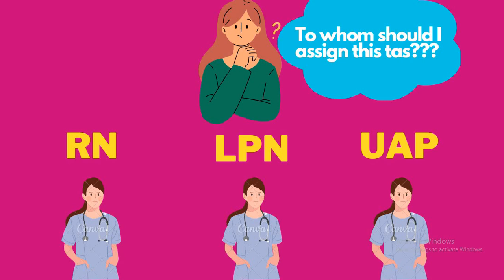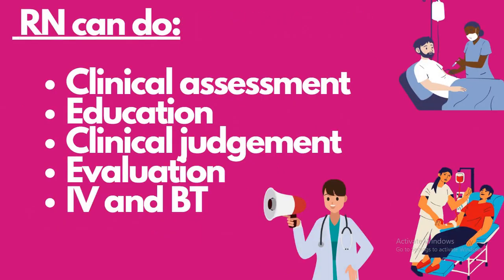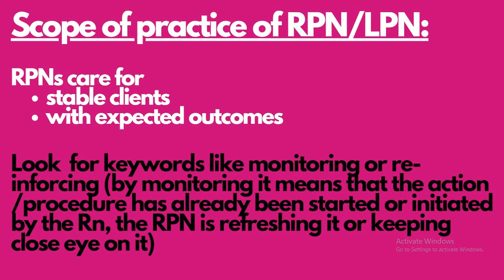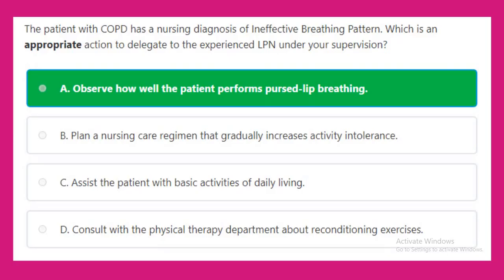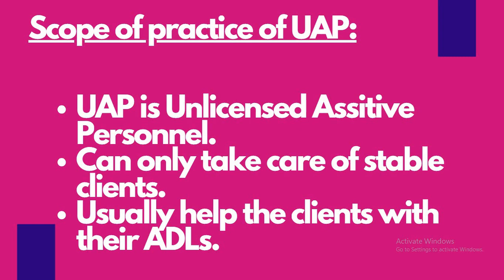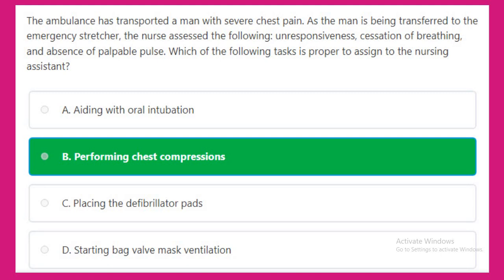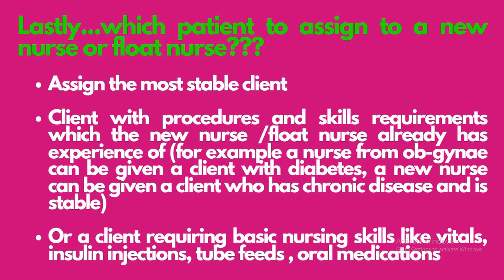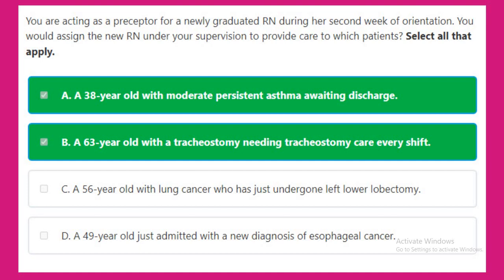Delegation - Scope of practice of RN, RPN and UAP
Hello everyone!!! Thank you all for your love and support. It fuels me up to keep posting further videos. This video's content is little different. Since you all know that prioritization an d delegation is one of the very important topics of NCLEX RN exam and you are for for sure gonna get some questions on this topic. While I was preparing for my exam, I used to get these questions wrong more than any other topic. And then, I took a step back and looked back, why am I actually selecting the wrong options. And once I found those little bits, I never got my delegation and prioritization questions wrong after that. So, in this video, I am going to share with you guys, the tips because of which I mastered these topics. I hope you will find these findings useful and helpful to you to master these topics!!!